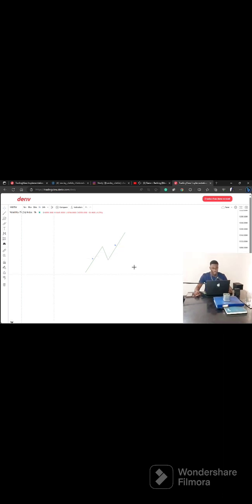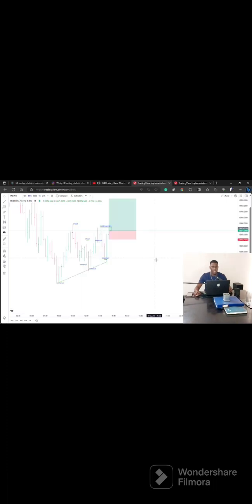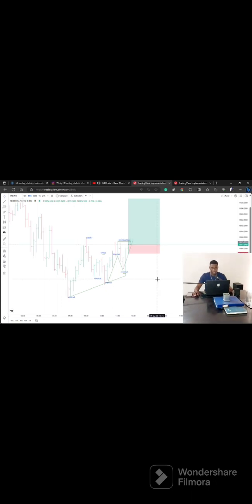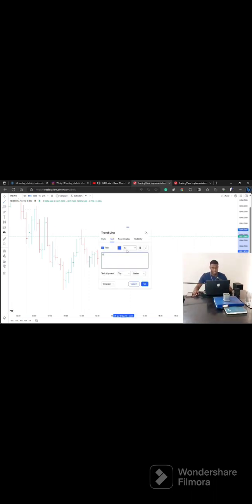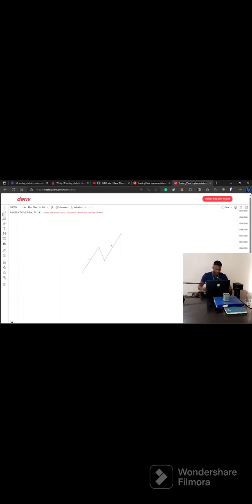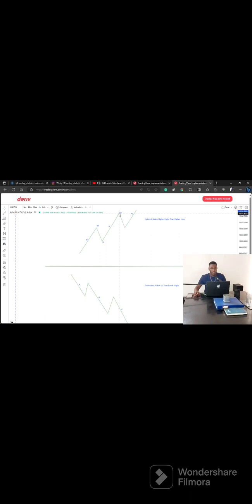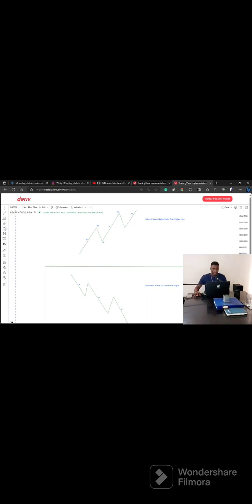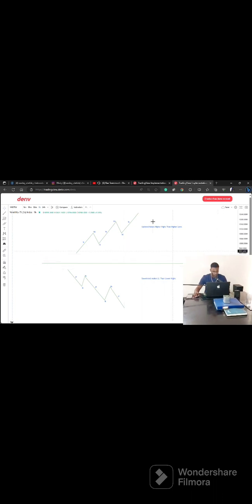Introspect_Fx:Wesly Explains The Difference Between Uptrend And Down Trend.